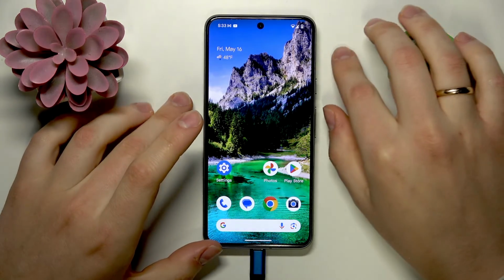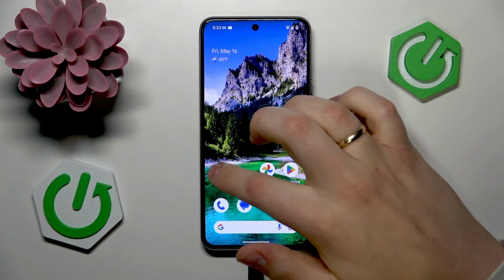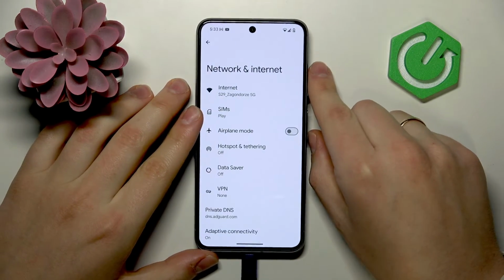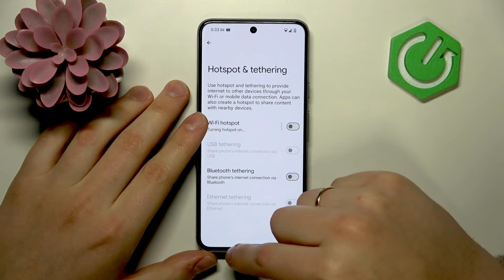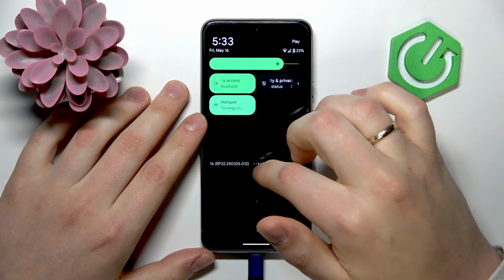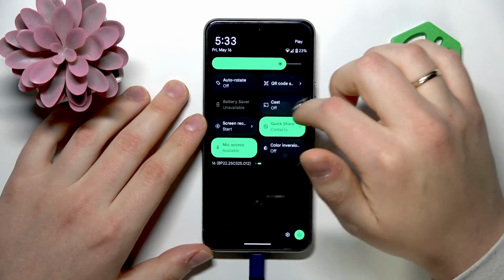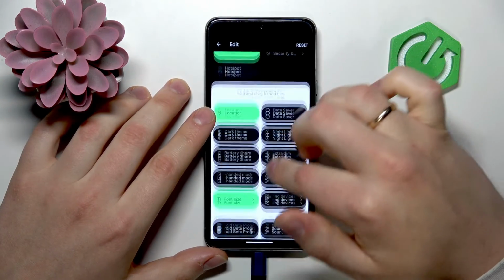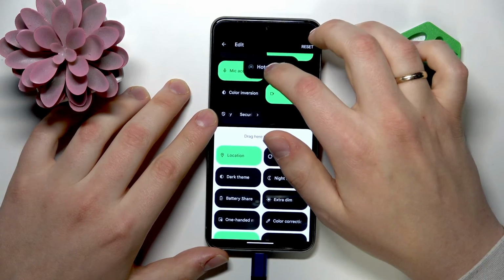How to Turn On Hotspot on Android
If you want to share your internet connection with other devices, turning on the hotspot feature on your Android phone is a quick and easy solution. In this video, we show you step-by-step how to enable the mobile hotspot on any Android device. You’ll learn how to find the hotspot settings through the main Settings menu, as well as how to use the quick control panel for faster access. We also cover how to add the hotspot shortcut to your quick settings if it’s not already there. Whether you have a Samsung, Xiaomi, OPPO, or any other Android phone, this guide will help you activate your hotspot and connect other devices to your Wi-Fi network easily.

How to turn on hotspot on Android phone?
How to enable mobile hotspot in Android settings?
Where is the hotspot option on Android phones?

0:00 Introduction
0:05 Open Settings and Find Network & Internet
0:15 Locate and Enable Hotspot
0:22 Use Quick Control Panel for Hotspot
0:34 Add Hotspot Shortcut to Quick Settings
0:45 Final Tips and Outro